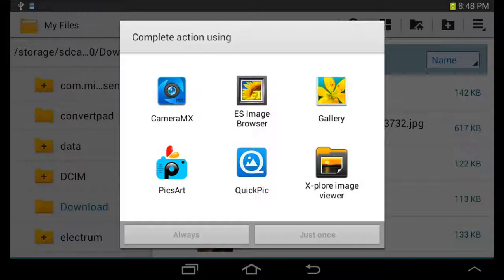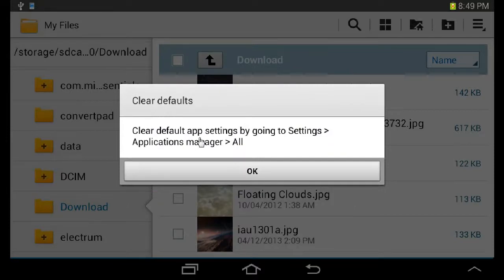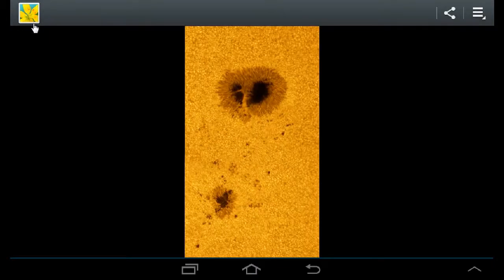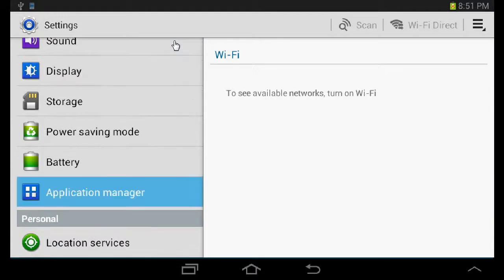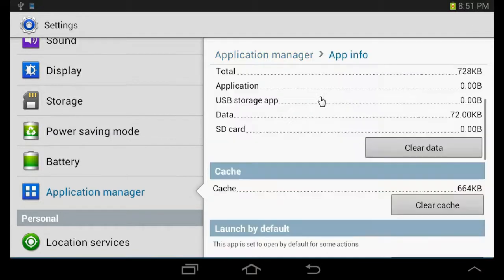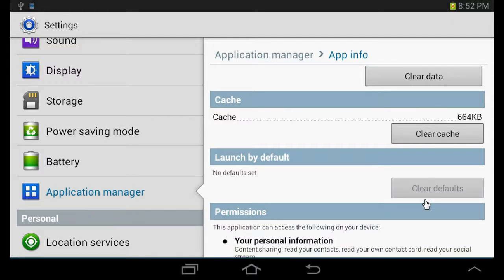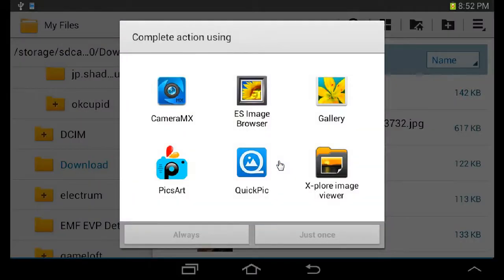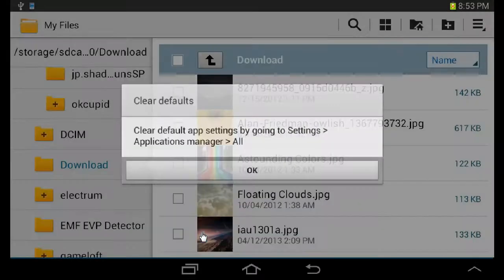How to change default apps (Samsung Tab 2 7.0 GT-P3113) Android 4.1.1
This is how you tell Android what apps to use for viewing a particular file type.  If you accidentally choose the wrong app and selected always use this app, things can be quite irritating.   Until you clear the default app for a given file type, it will keep opening in the wrong android app.

To fix this issue, on the Samsung Tab 2 7.0 GT-P3113, go to the settings menu and select the application manager.  On the right side of the screen, swipe to the "ALL" section then scroll down to the app that you DO NOT want to use.  Select the app, then scroll down to the "launch by default" section.  Select, "Clear defaults"  You will be able to select a new default app when you try to open that file type.

I let this irritate me for about a month, so glad that it is an easy fix.